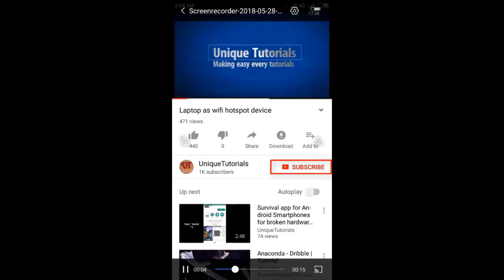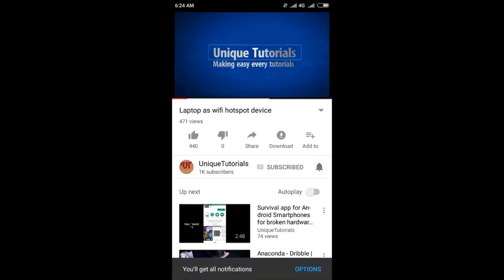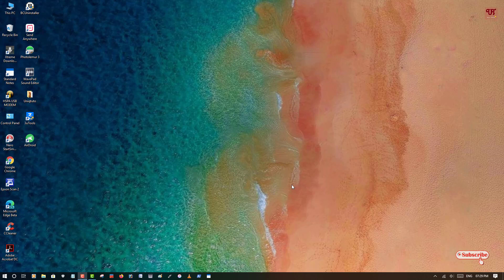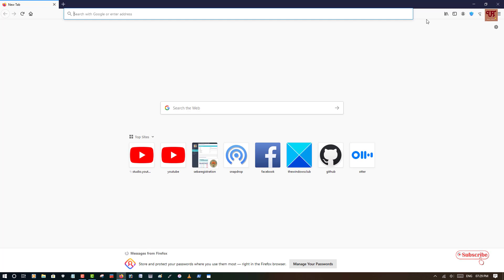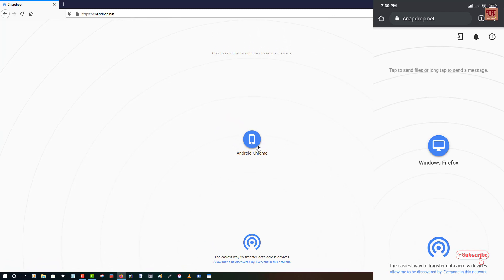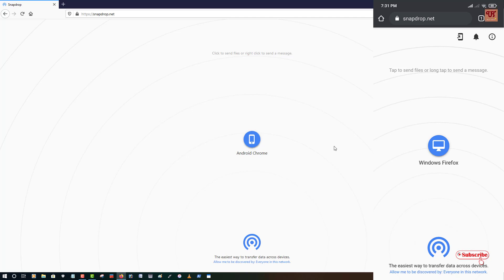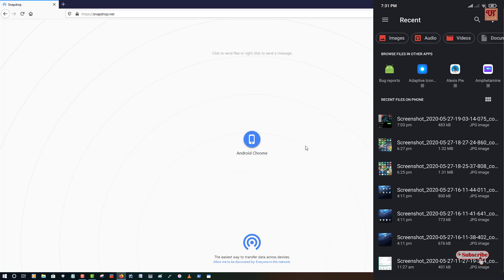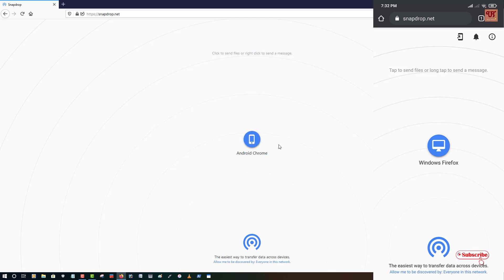Without using any sharing apps send files wirelessly across any Computers and Smartphones.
This video tutorial is all about Without using any sharing apps send files wirelessly across any Computers and Smartphones.